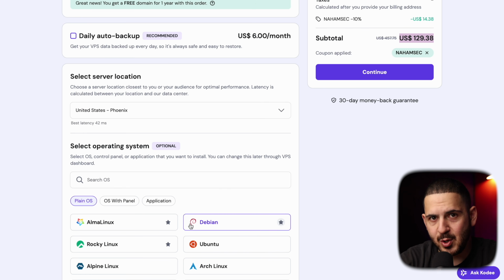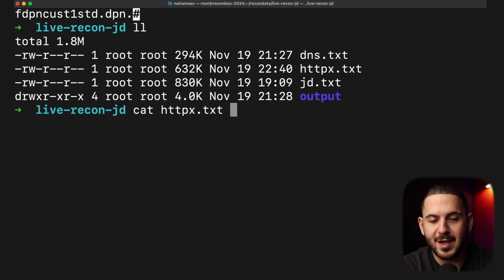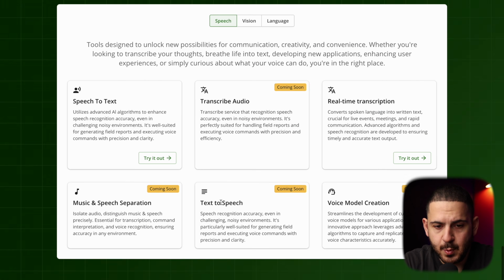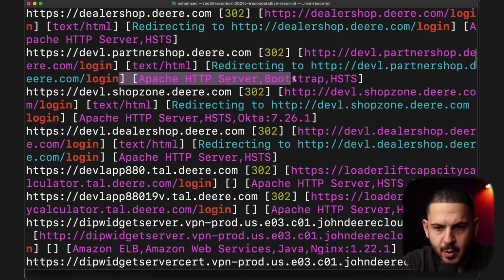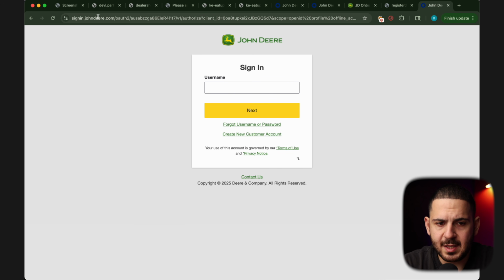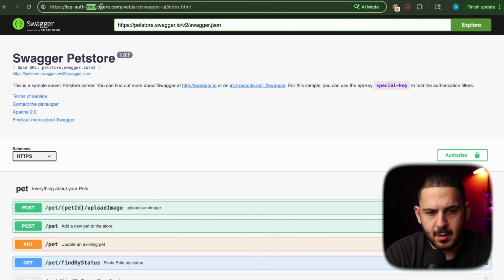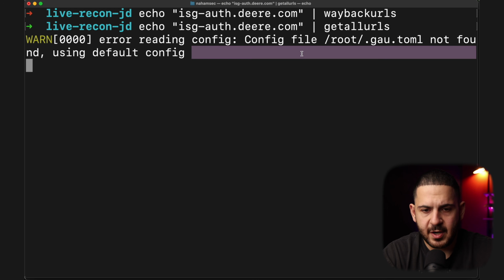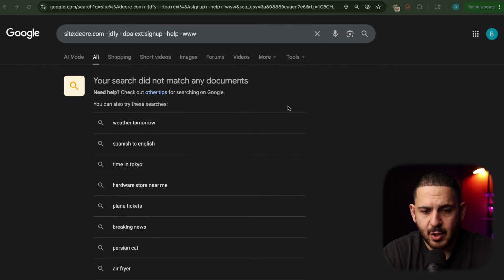Free Post Recon Course and Methodology For Bug Bounty Hunters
💻 If you want to practice some of my free labs and challenges

🔗 LINKS:
📖 MY FAVORITE BOOKS: